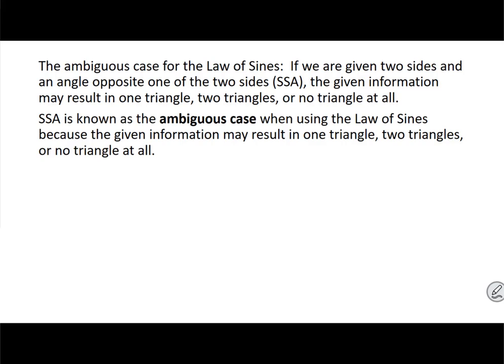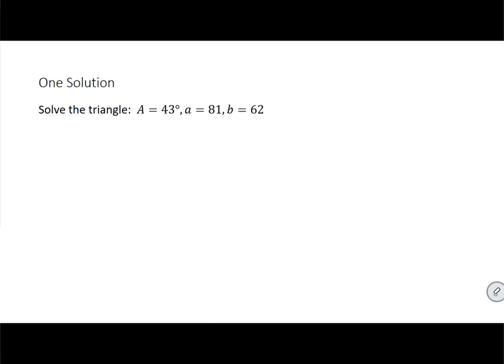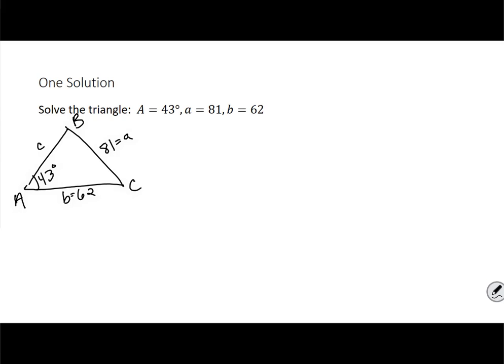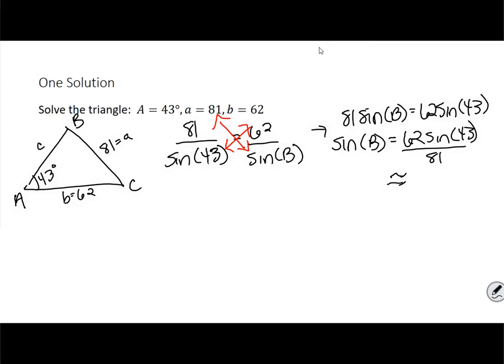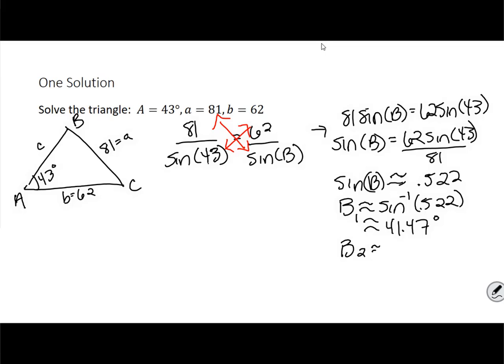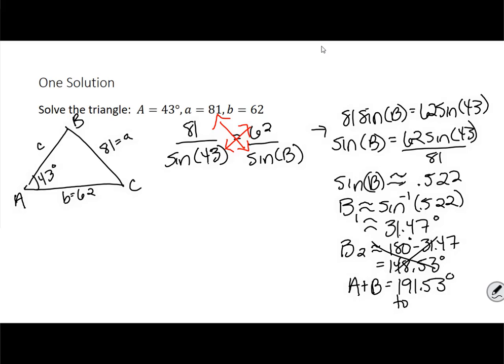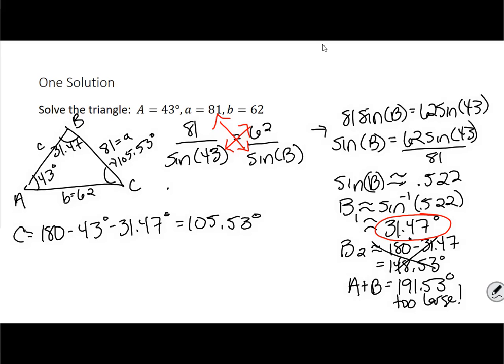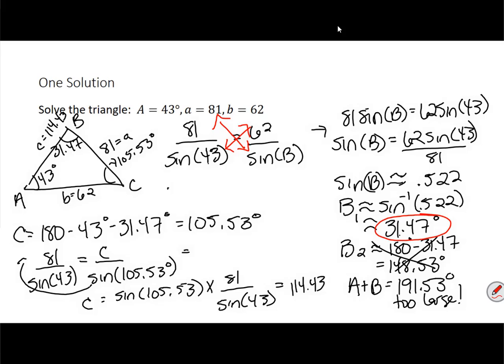An SSA Triangle With One Solution